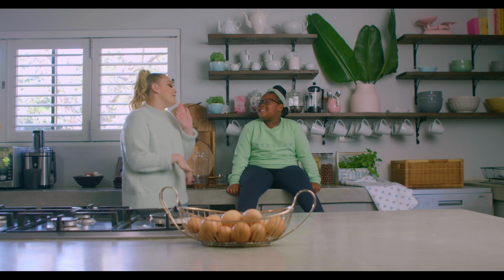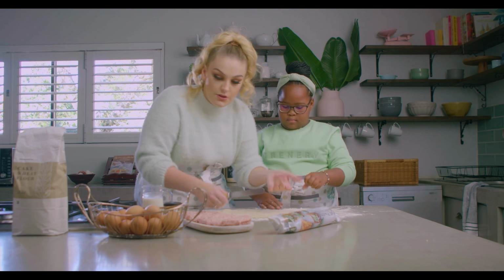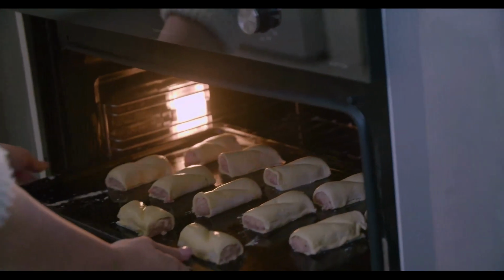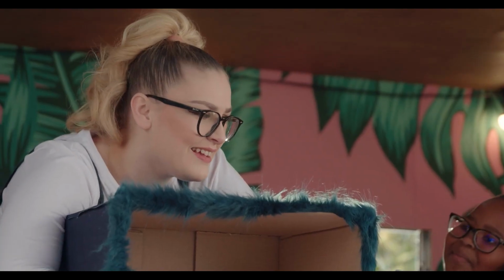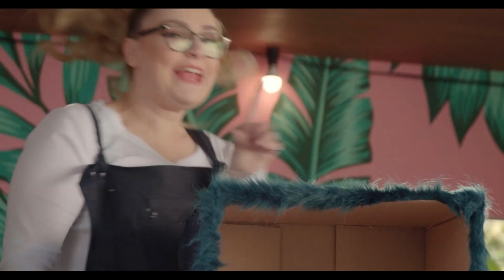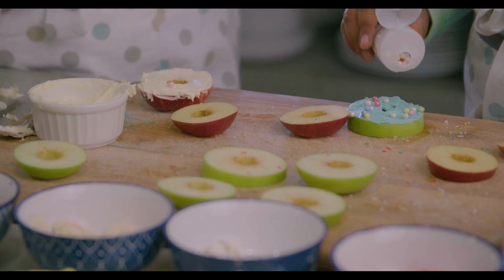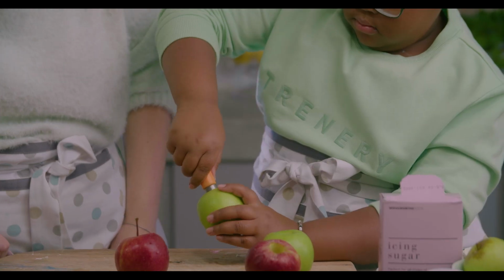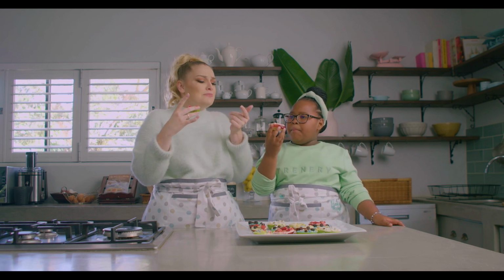Baking with the Rey's | Season 1 | Episode 2 | Holly Rey | Mimi Rey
Baking with the Rey's is a 10-part baking series, with the Rey sisters, baking up a storm in their family home in Durban. Baking with the Rey's is a 10-part baking series, with the Rey sisters, baking up a storm in their family home in Durban.